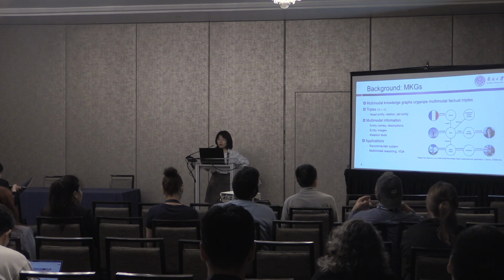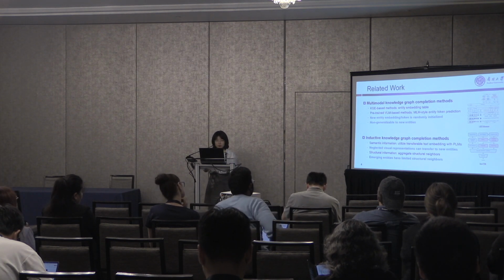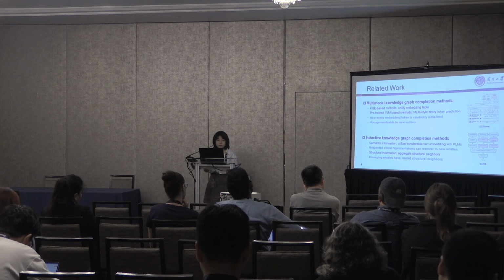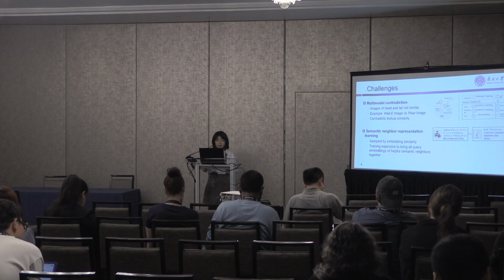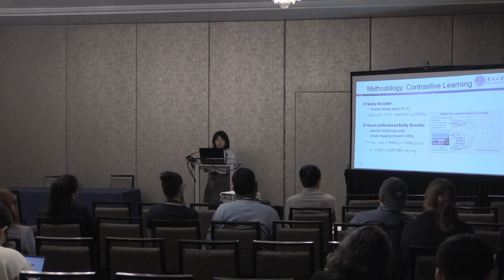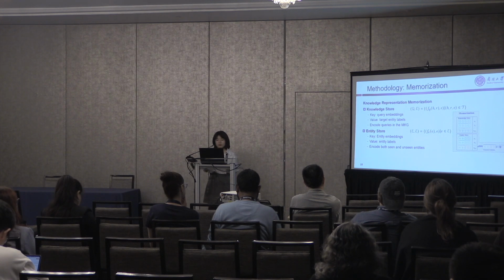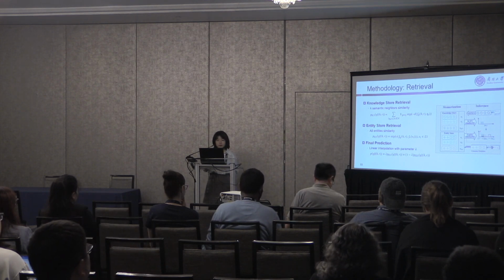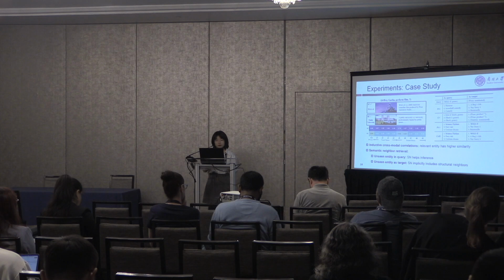SIGIR 2024 M1.2 [fp] Contrast then Memorize: Semantic Neighbor Retrieval-Enhanced Inductive Multimod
Reasoning & Knowledge Graphs (M1.2) [fp] Contrast then Memorize: Semantic Neighbor Retrieval-Enhanced Inductive Multimodal Knowledge Graph Completion - Authors: Yu Zhao, Ying Zhang, Baohang Zhou, Xinying Qian, Kehui Song and Xiangrui Cai